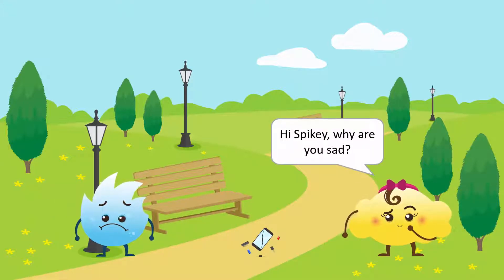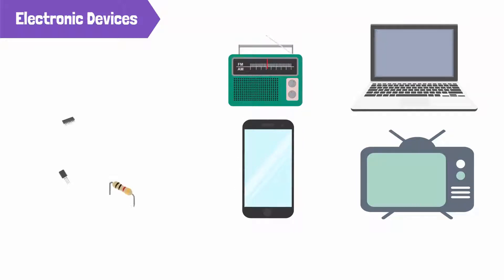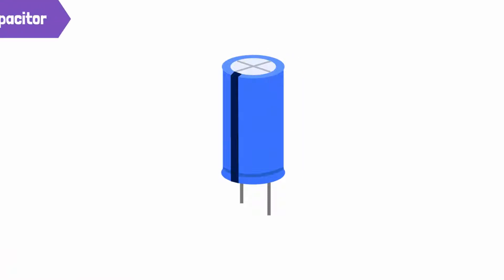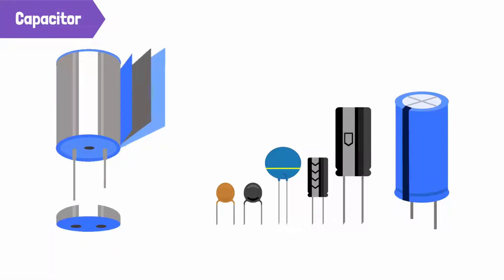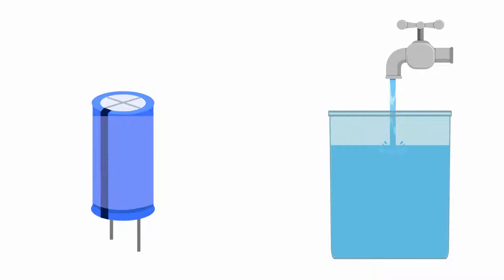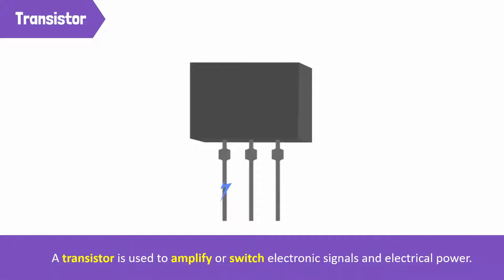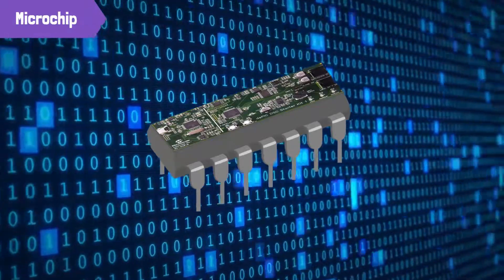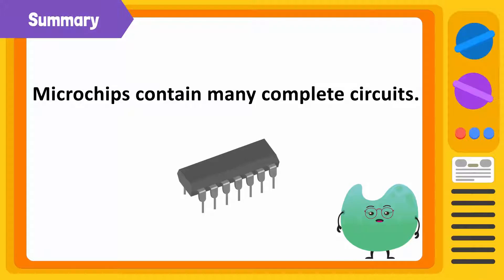Electronics and the Basic Components of an Electronic System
"You must know that the lights in our homes work on electricity.

However, they are not the only things that use electricity.

Our televisions, air conditioners, water heaters, fans, and other devices also need electricity to function.

Even a small flashlight also works on electricity.

Electrical energy is one of the most useful forms of energy."